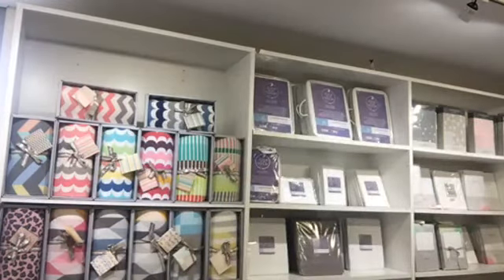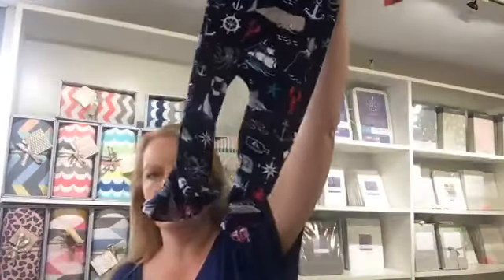When do you start your baby on normal milk and not formula?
Tizzie answers your questions in today's video

Example

When can babies start on normal milk? And no more formula?

Hello! My 2 year old is struggling to go to sleep at night. Takes approx 1.5 hours. Followed your routine from when she was a newborn. Please help!!!

How do you know when your baby is ready to move to one day sleep from two (baby is 10mths and on routine for her age). She has started to refuse some of her day sleeps some days.

My 9 month old has started rolling so I can no longer wrap her. But since doing this she is much more unsettled at night. What can I do??

 My 4mo can self settle himself to sleep but has started waking 45mins after going down. How can I stop this?